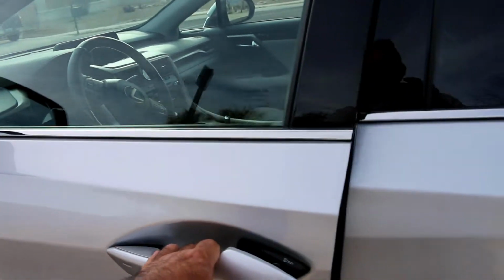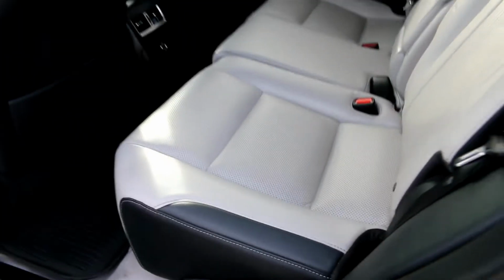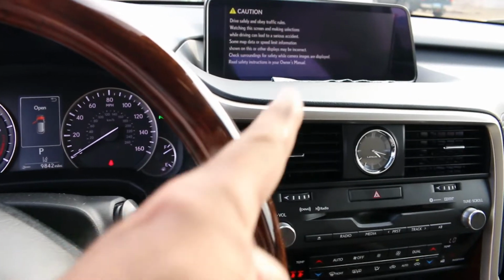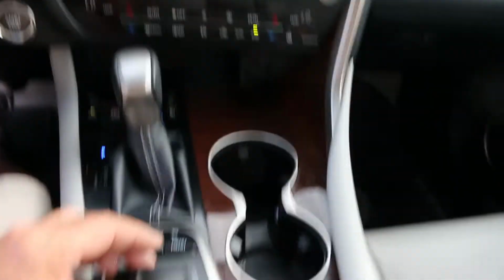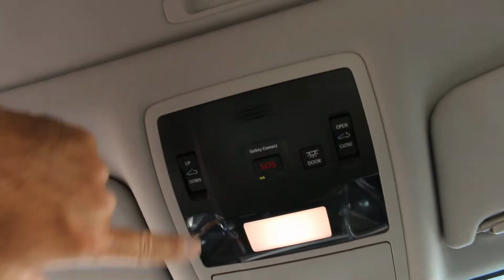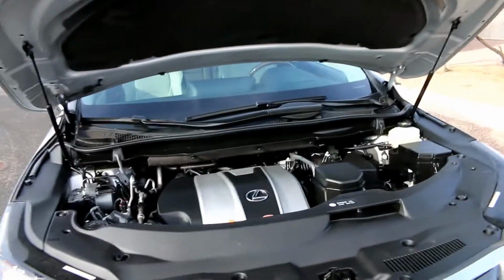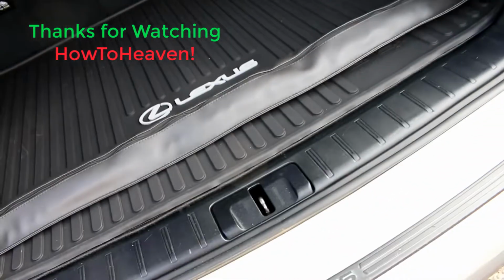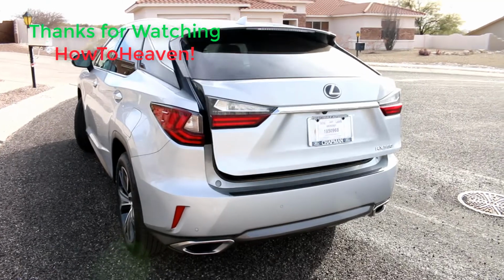Bye Bye Ranger, Hello Lexus!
Sold my 2020 Ford Ranger and bought a Lexus to replace it!  Watch the video and see which model I purchased.